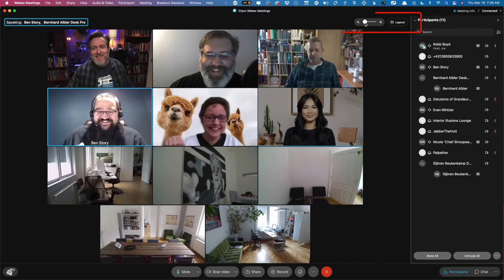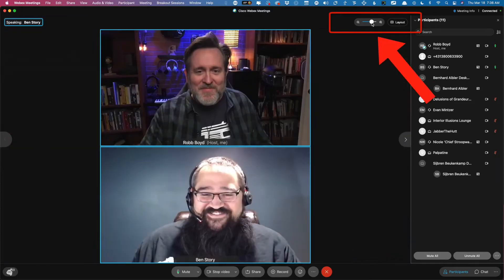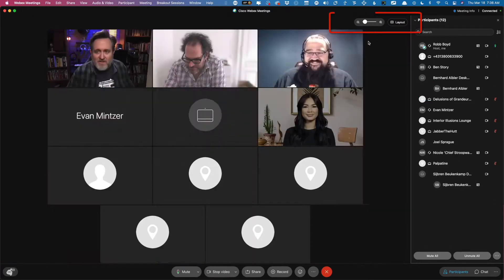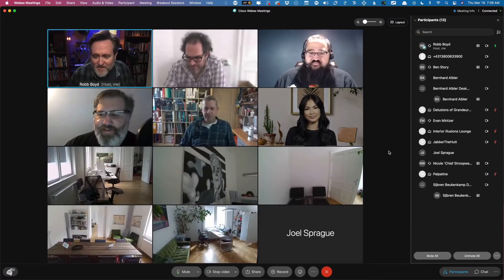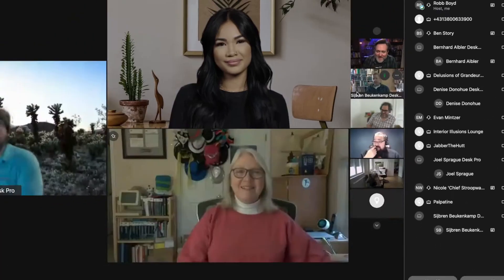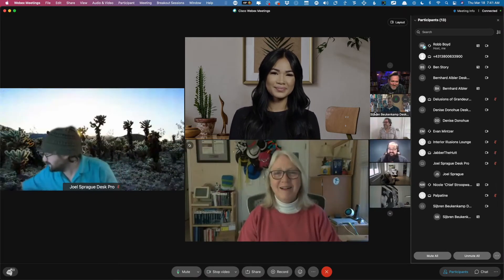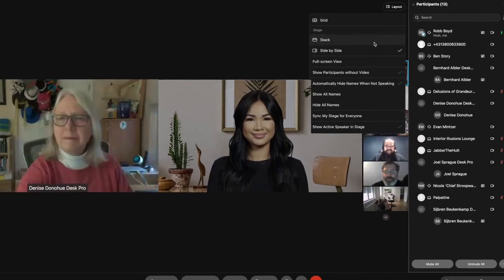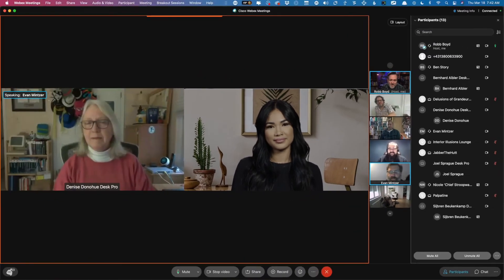Custom Layouts in Webex - Unboxing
Customize your view in Webex so you can focus on the people you want to see. Drag and drop up to 4 people that you want to focus on to the Webex stage. When in 5x5 grid view, use the slider bar to zoom in and out to see fewer or more people. It’s all up to you.